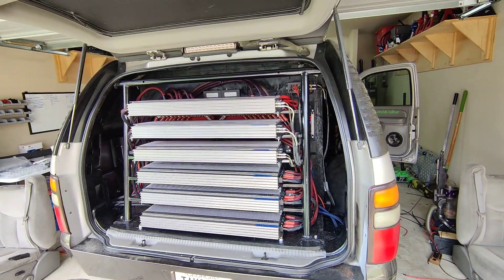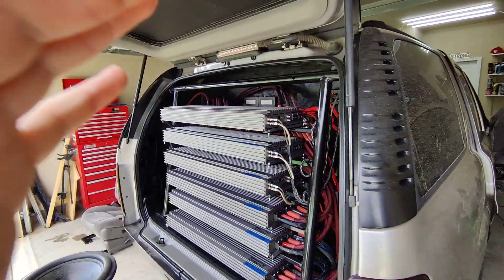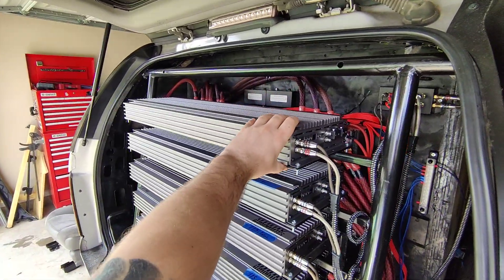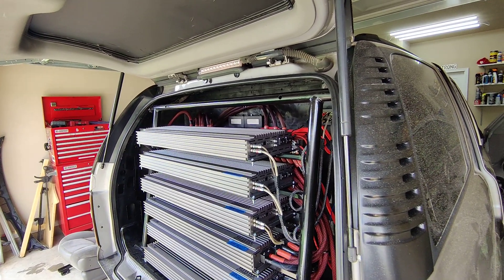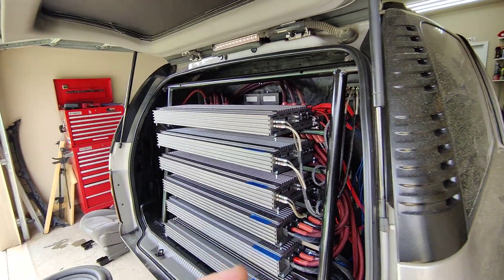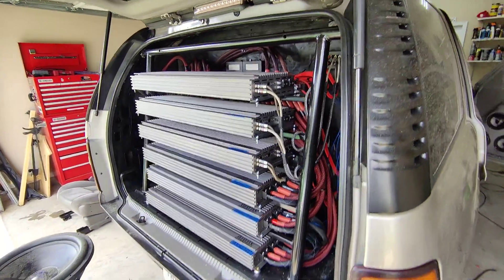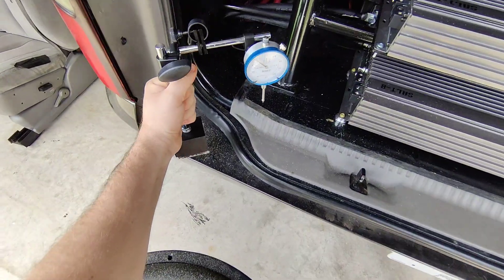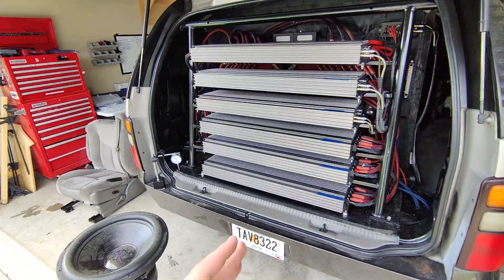How to phase align multiple amplifiers without an Oscope.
A quick talk through of how to phase align multiple amplifiers without an oscope. Remember, a dual channel Oscope is/should be your go to for fine tuning amplifiers. This is merely a work around if you don't have one handy.